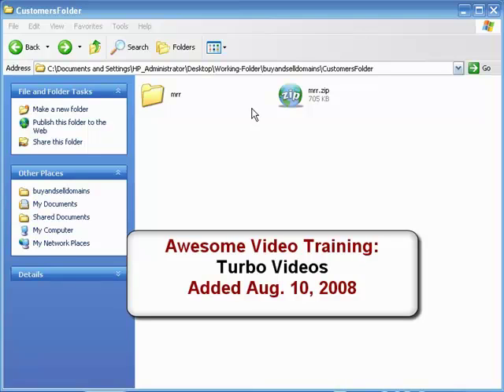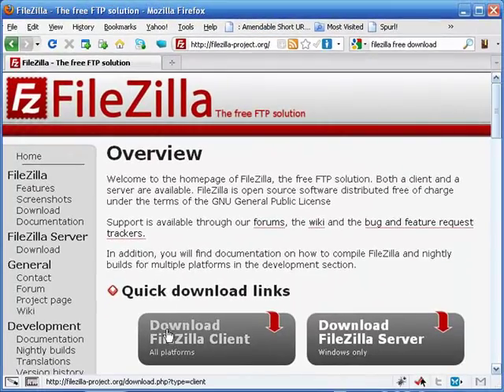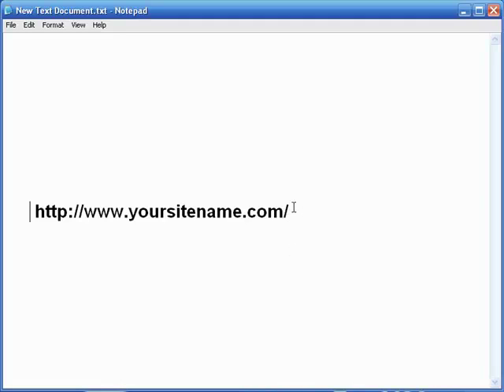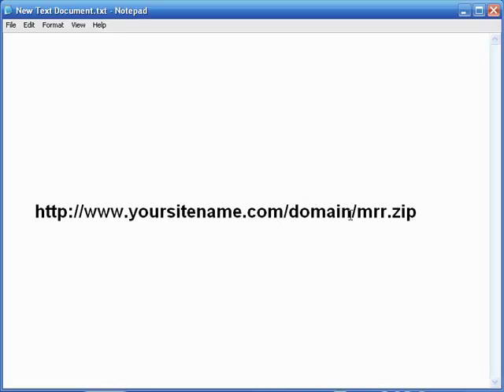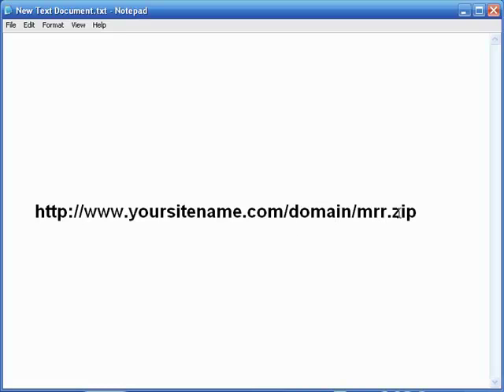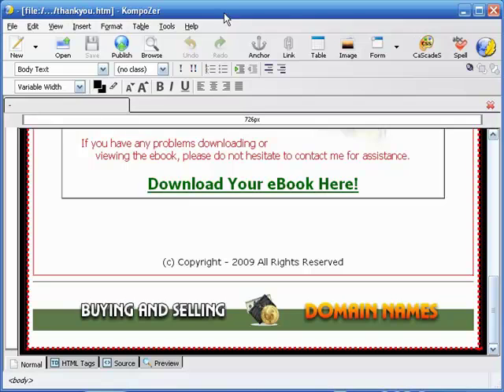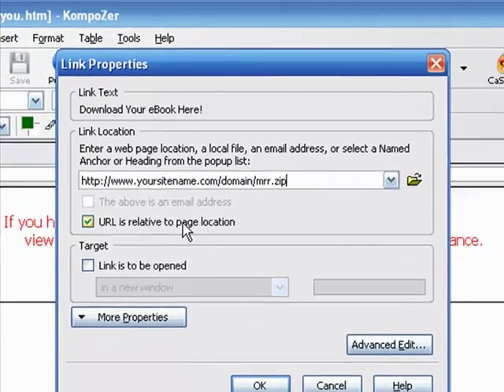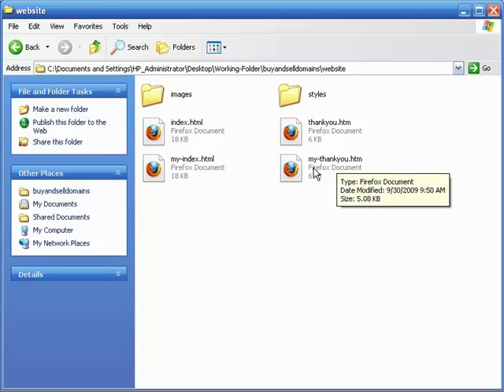Production Creation In10 Steps Part 8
presents Part 8 of Production Creation in 10 Steps Using The Unselfish Marketer Vault.